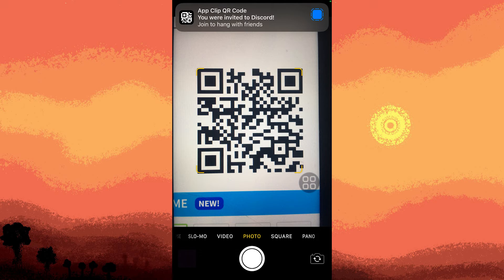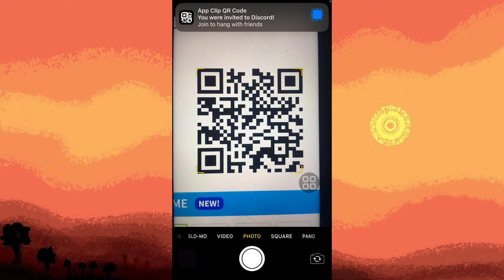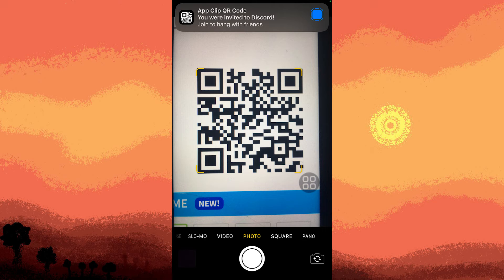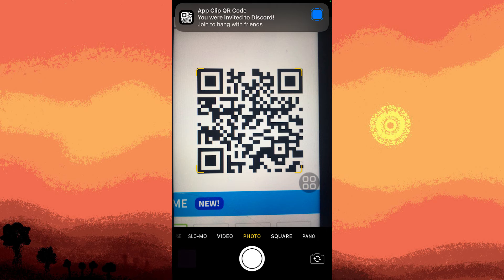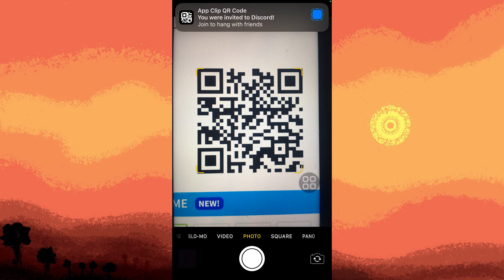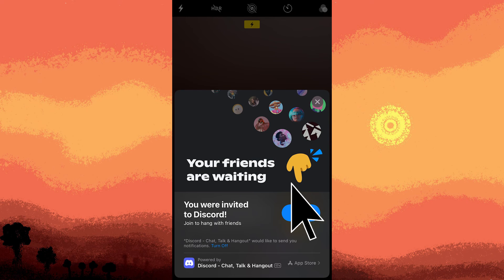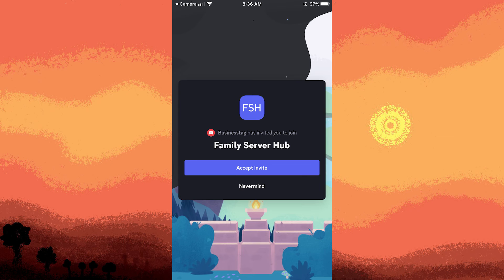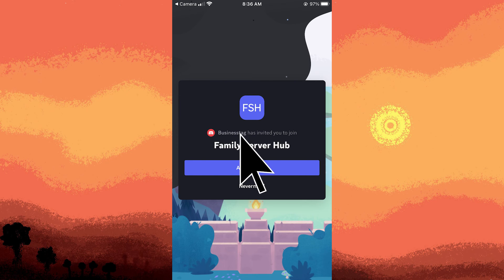How To Join Discord Server With QR Code (Quick & Easy)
This quick tutorial will teach you how to join Discord server with QR code. Joining Discord by scanning a QR code is fast and easy to do, once you know how.